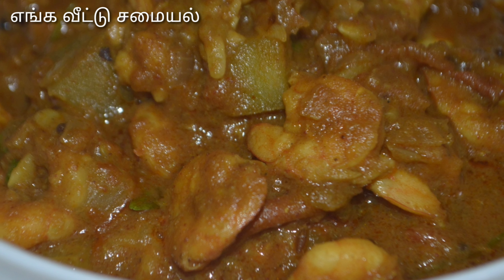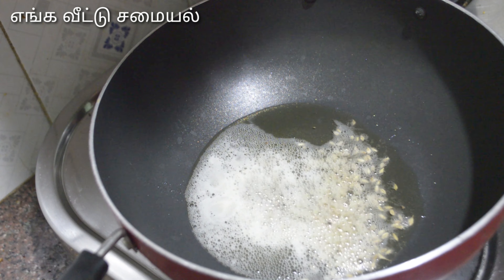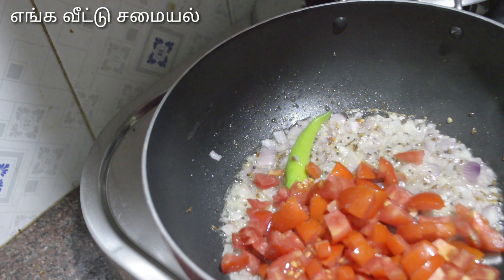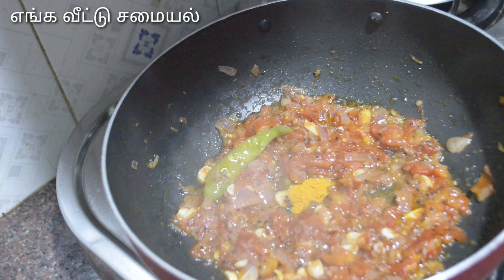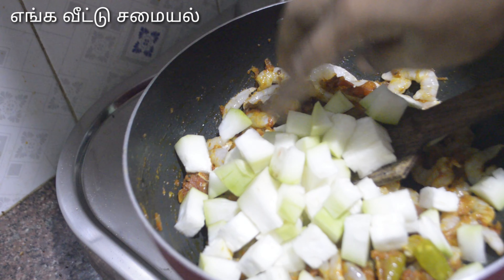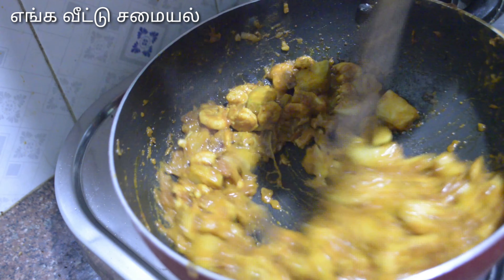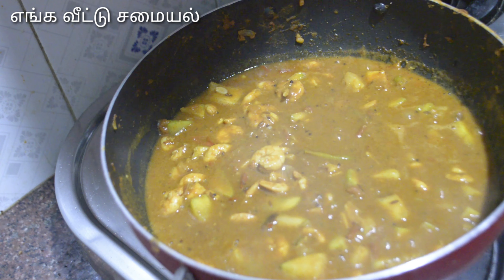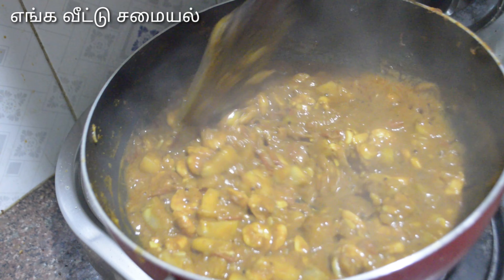கிராமத்து இறால் குழம்பு.